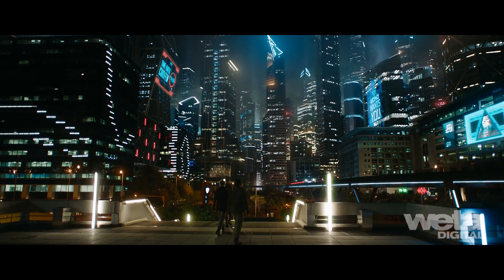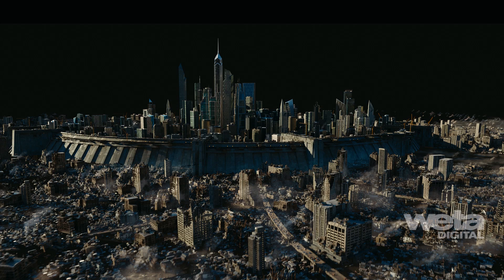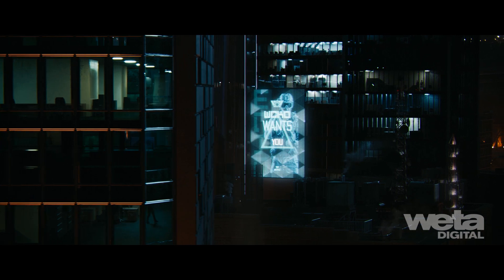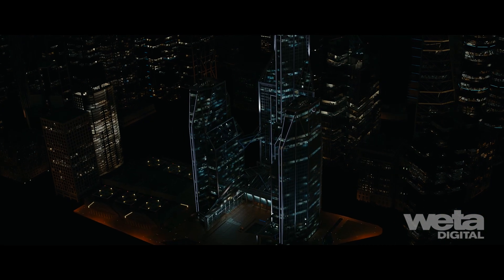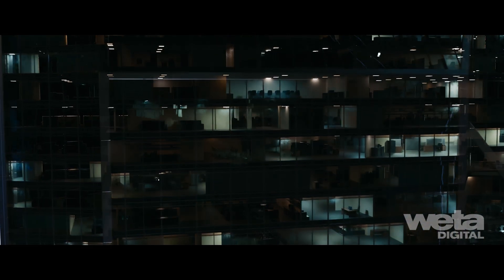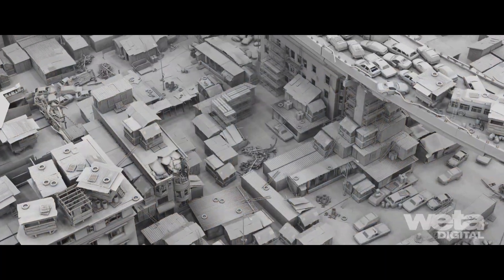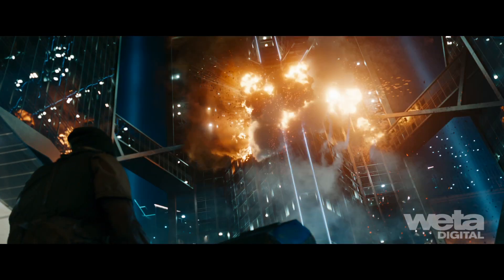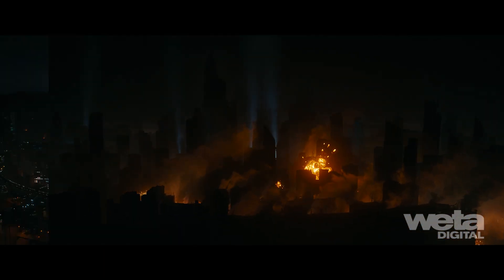Maze Runner: The Death Cure VFX | Breakdown - The Last City | Weta Digital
In Maze Runner: The Death Cure, the Last City is a large-scale environment constructed on top of Capetown’s existing streets and structures, realised in minute detail.